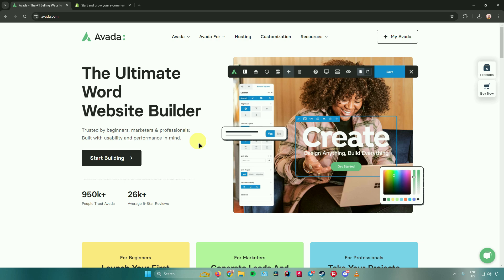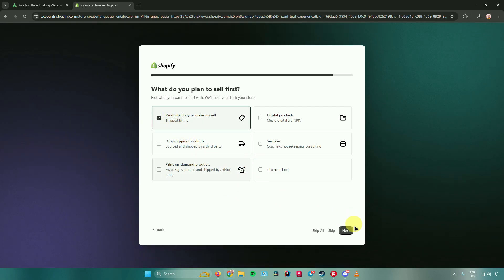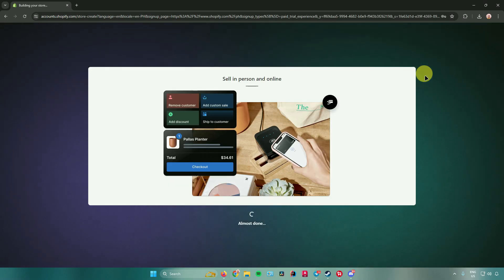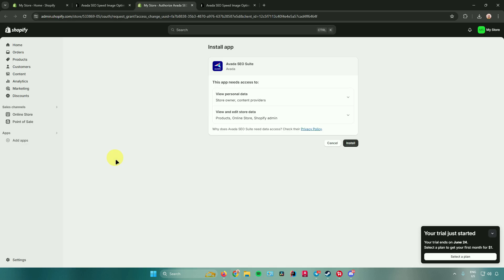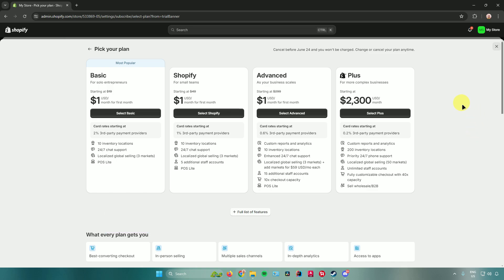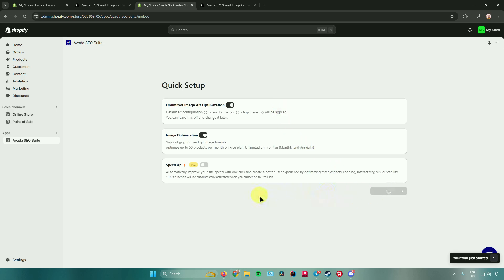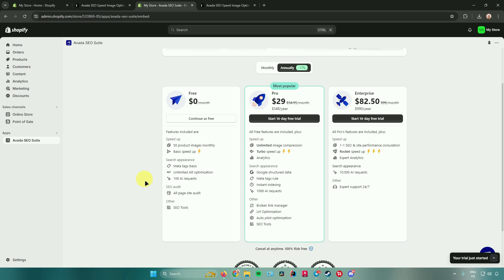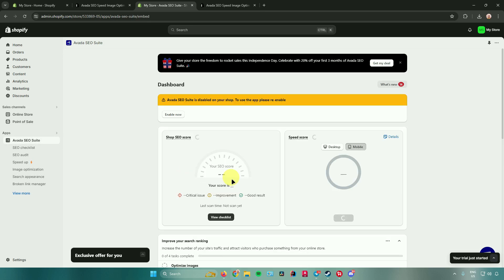Avada Seo Shopify | How To Integrate Avada Seo With Shopify (2024)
You will learn Avada Seo Shopify | How To Integrate Avada Seo With Shopify
Shopify offer: Get free access to Shopify for three days, followed by 1 month at only $1/month